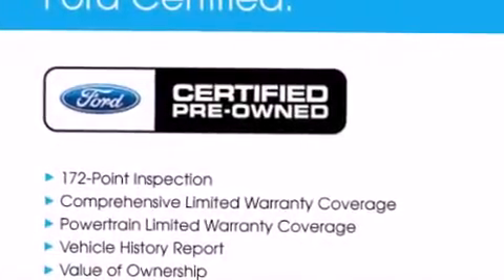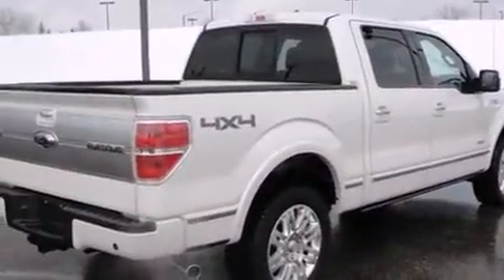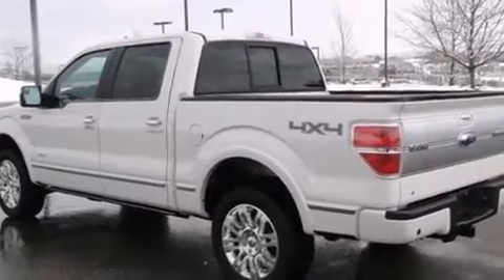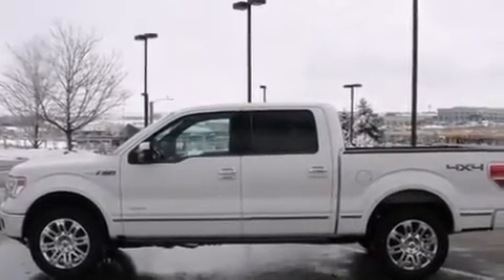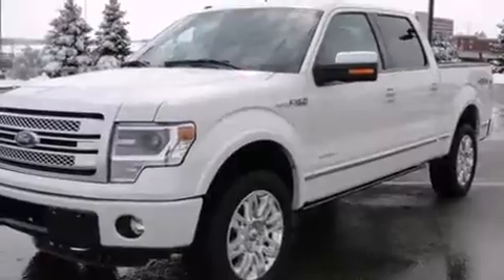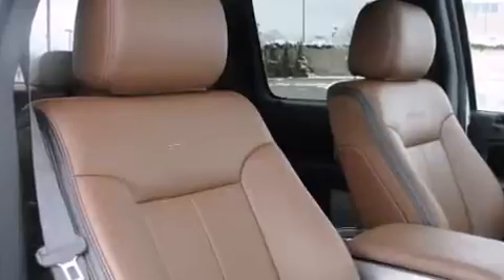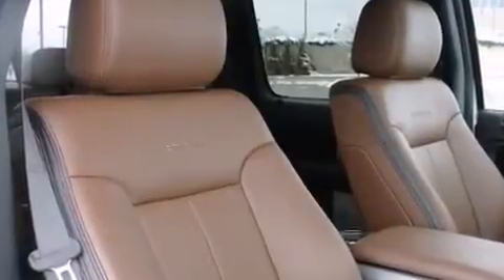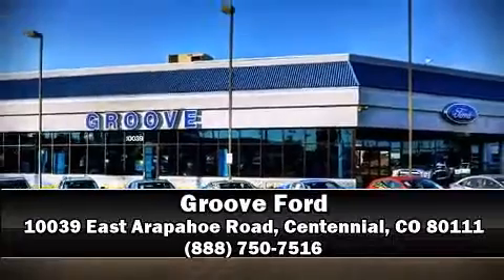2013 Ford F-150 Super Crew 4X4 (Ford Certified)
Groove Ford
10039 East Arapahoe Road

Discerning drivers will appreciate the 2013 Ford F-150. With fewer than 3,000 miles on the odometer, this truck refuses to compromise! It features four-wheel drive capabilities, a durable automatic transmission, and a 3.5 liter 6 cylinder engine. Top features include remote keyless entry, 1-touch window functionality, variably intermittent wipers, a rear step bumper, power door mirrors, power windows, an overhead console, and air conditioning. Audio features include an AM/FM radio, and 4 speakers, providing excellent sound throughout the cabin. Ford also prioritized safety and security by including: dual front impact airbags, head curtain airbags, traction control, a panic alarm, and 4 wheel disc brakes with ABS. For added security, dynamic Stability Control supplements the drivetrain. This vehicle has achieved Certified Pre-Owned status, by passing a comprehensive certification process, including a rigorous 169 point-by-point inspection! We pride ourselves in the quality that we offer on all of our vehicles. Please don't hesitate to give us a call.